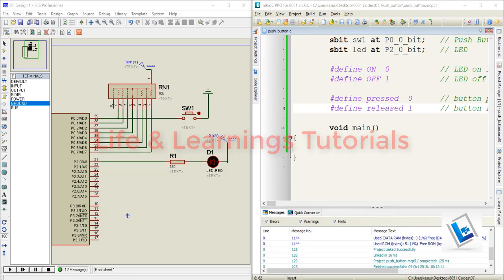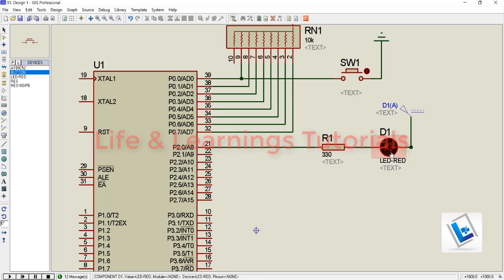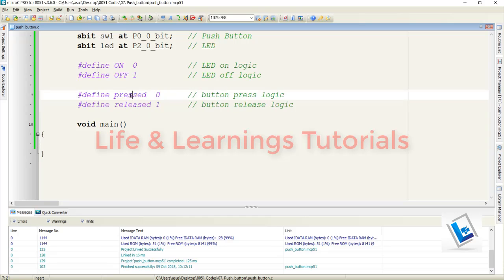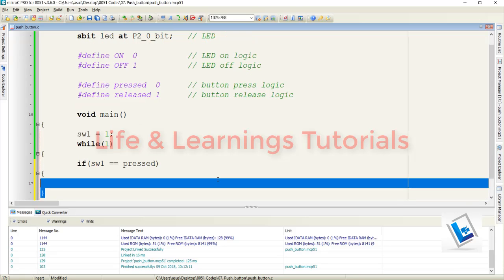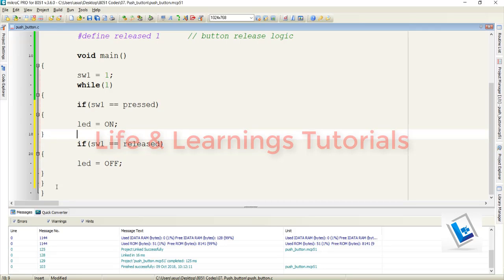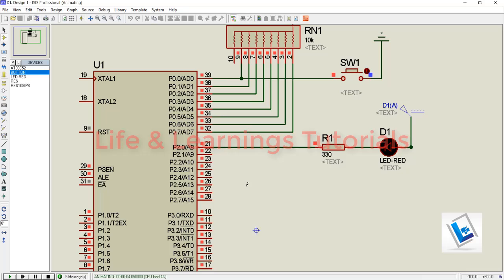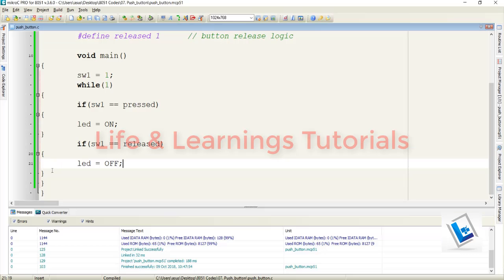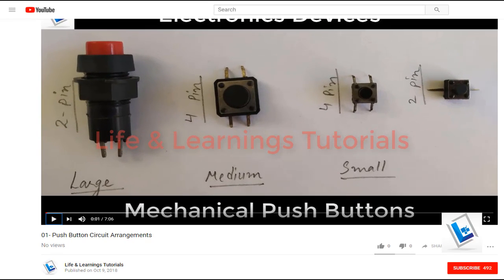8051 Tutorial 17 - Sense Digital Inputs